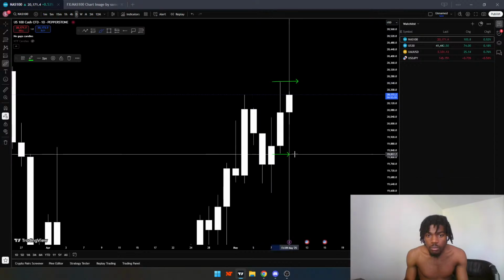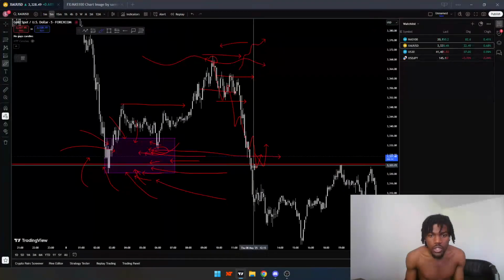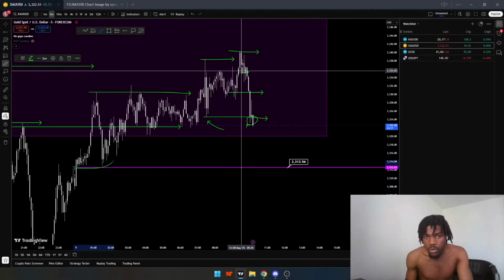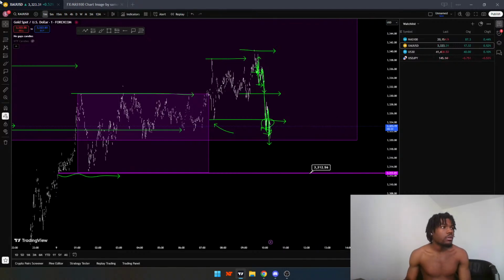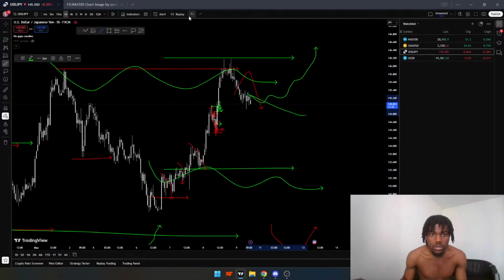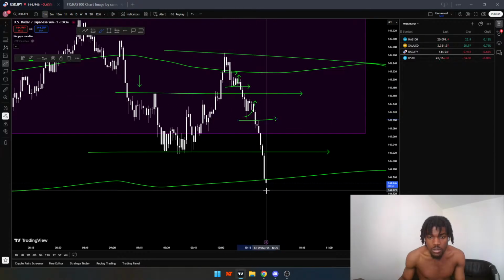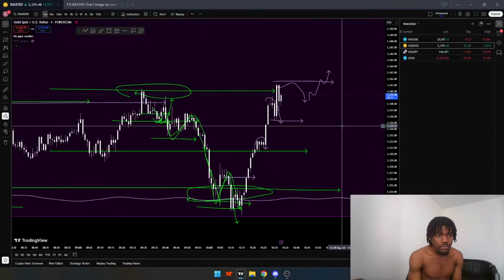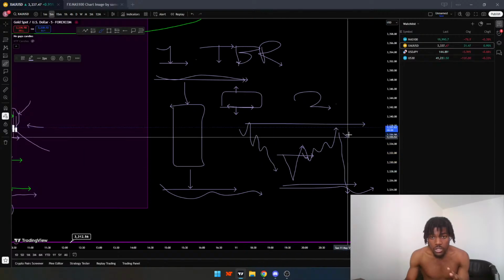WHERE have we come from? (DTFX Strategy)